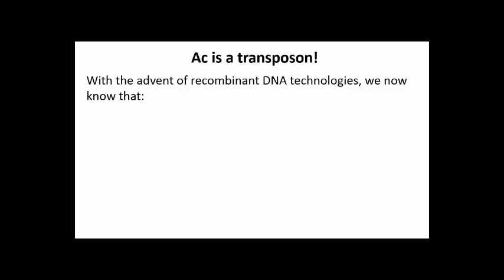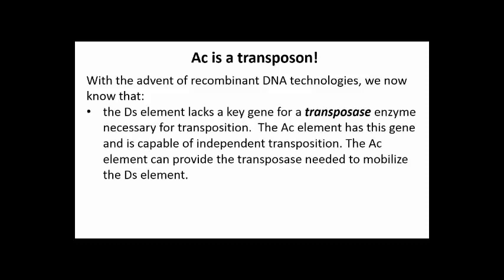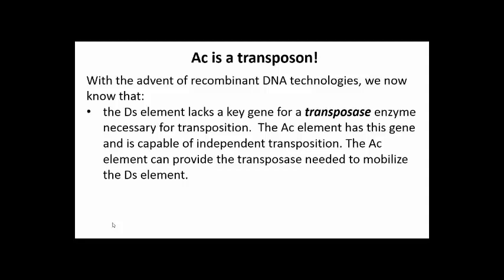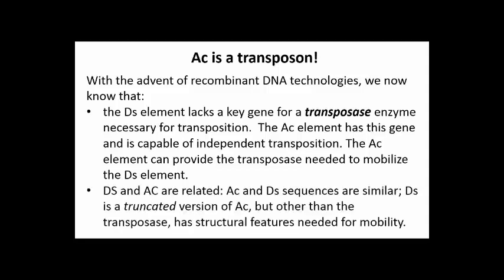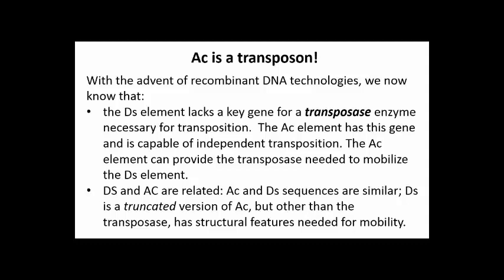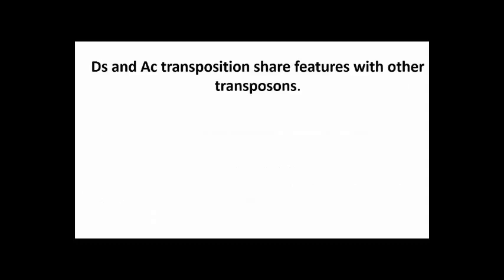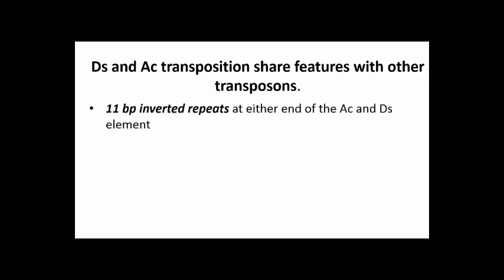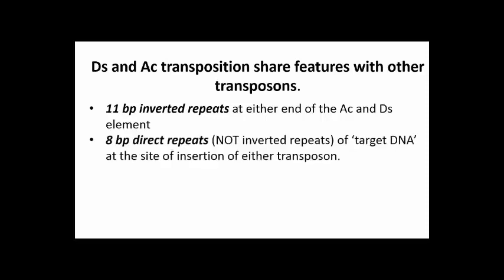245 The Ac-Ds System Today